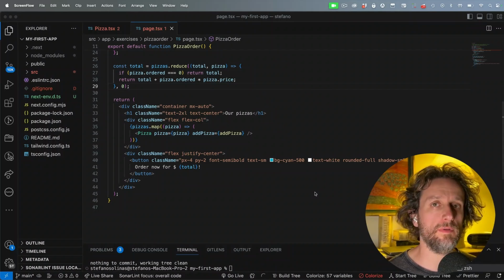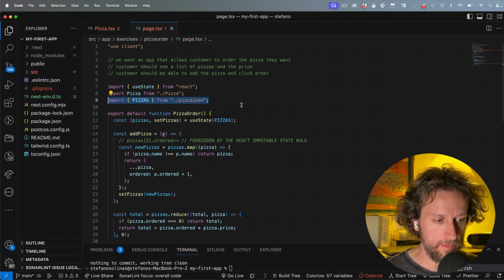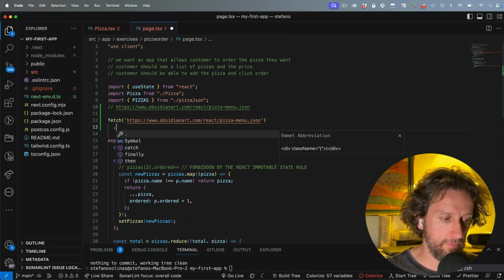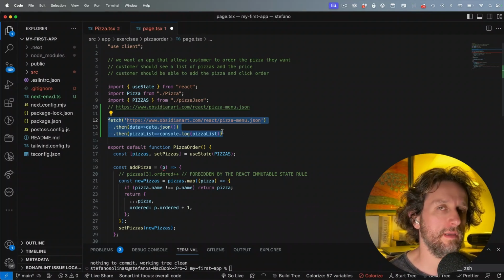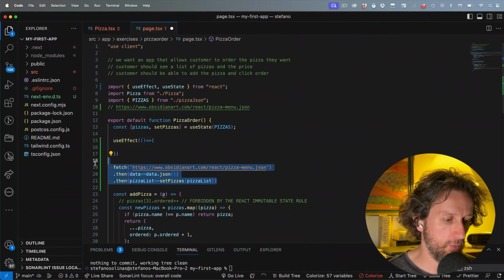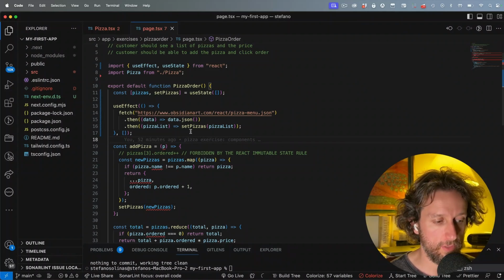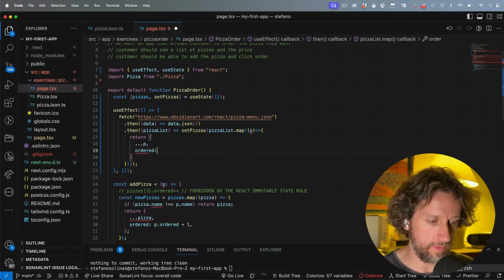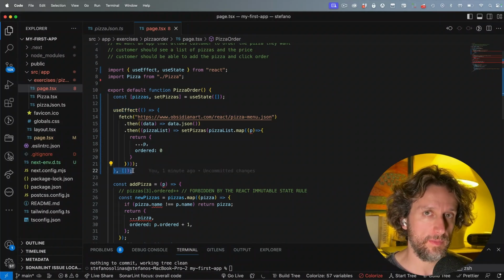ReactJS (NextJS) lesson 5: fetching data from external APIs with use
This video is part of a series of lessons. If you haven't seen the one before, we build a pizza menu where the user can add to the cart or remove from the cart and we split it into multiple components. Now it's time to do what always is the case when working with real projects. API.

Welcome to the fifth lesson of our ReactJS (NextJS) series! In this video, we'll dive into the essential skill of calling external APIs to fetch data. Using the useEffect hook and the fetch function, you'll learn how to integrate server data into your React applications seamlessly.

By the end of this lesson, you'll have the knowledge to fetch and display server data in your ReactJS applications, enhancing their interactivity and functionality.

Join me and  let's code some pizza.